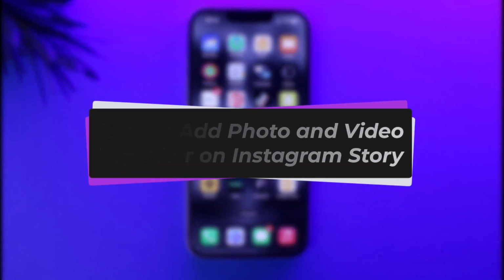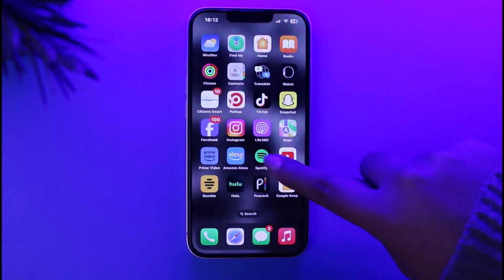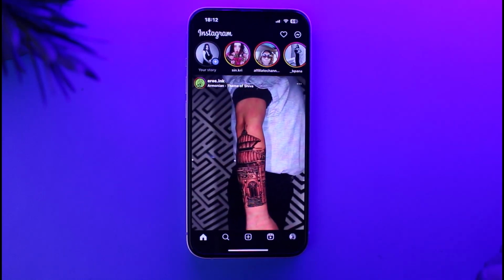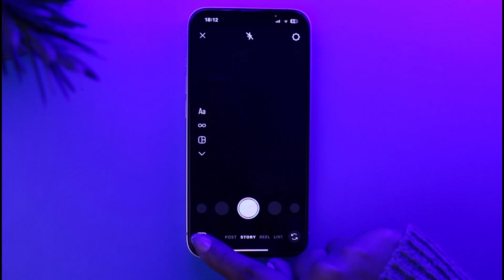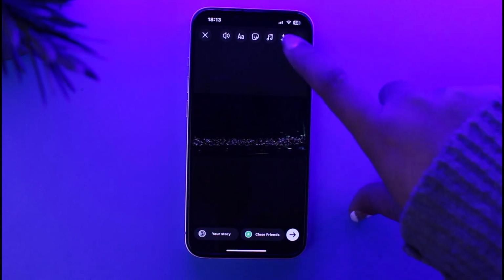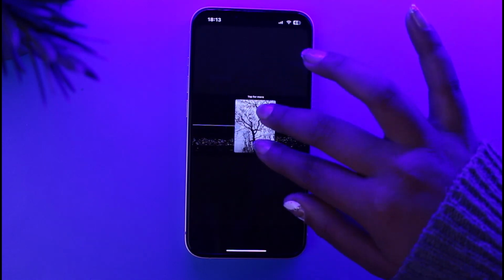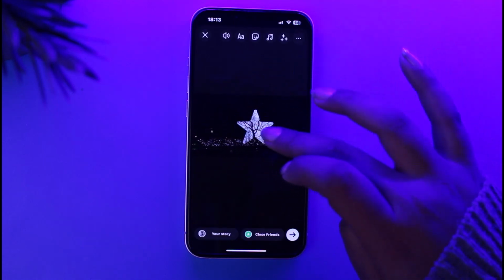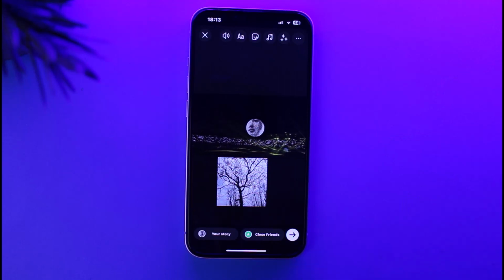How to Add Photo and Video Together on Instagram Story !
In this tutorial, I will guide you on how you can easily add photo and video together on Instagram story.
0:00 Intro
0:14 Access Instagram
0:22 Add phot and video together
1:30 Conclusion